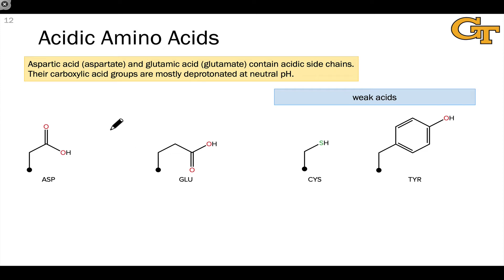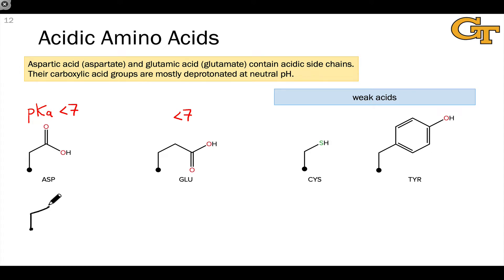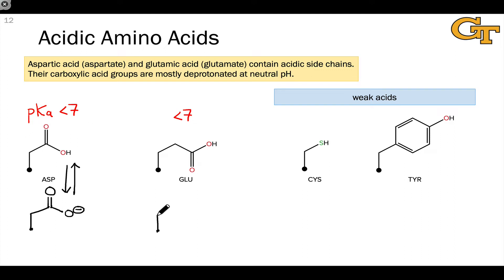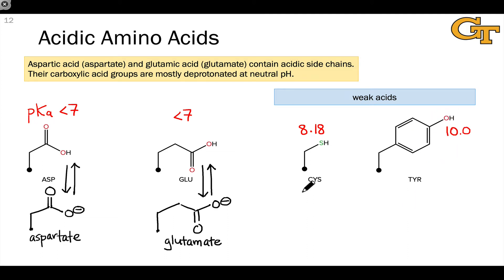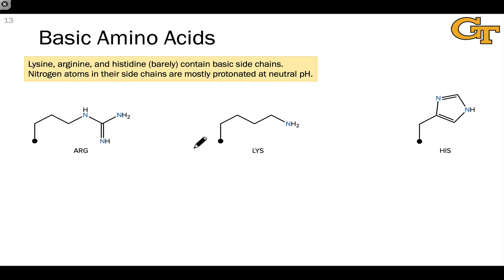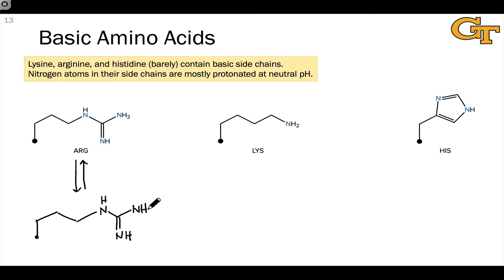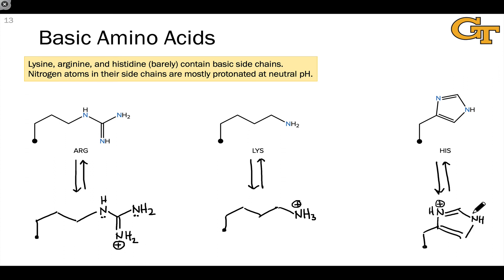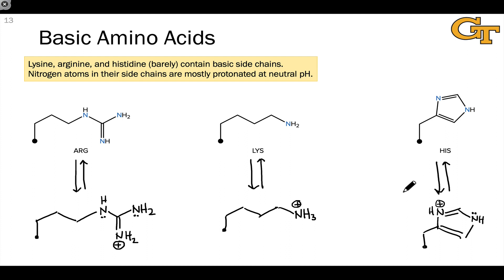Acidic and Basic Amino Acids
Ionization states of the side chains of acidic and basic amino acids: aspartic acid, glutamic acid, cysteine, tyrosine, lysine, argining, and histidine. Roles in enzyme-catalyzed mechanisms.

00:00 Acidic Side Chains
01:28 Weakly Acidic Side Chains
02:24 Basic Side Chains